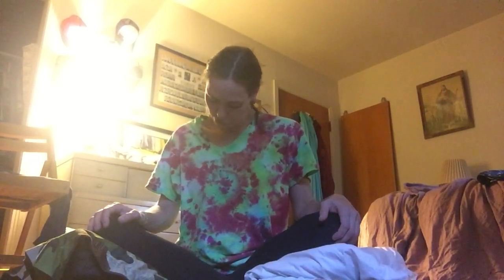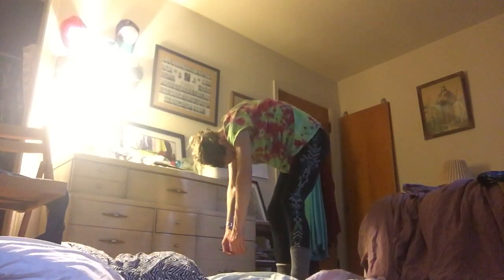Peace For Dystonia - Stretches that Help Me